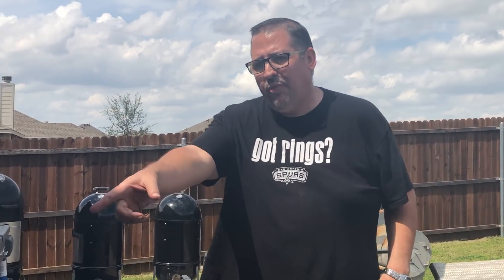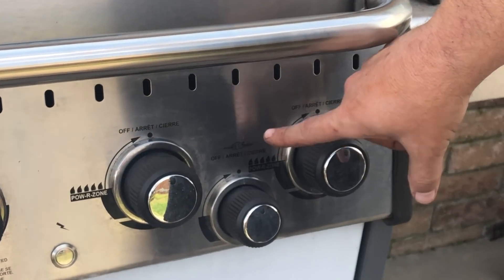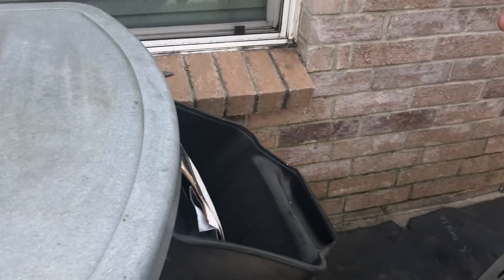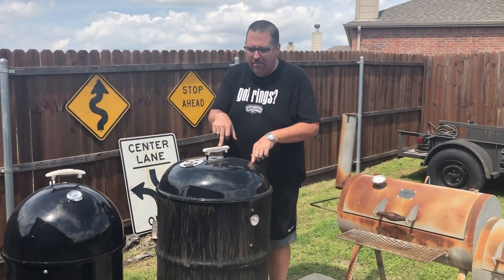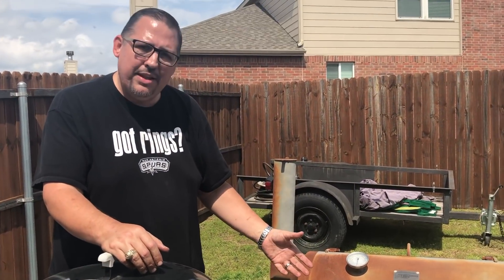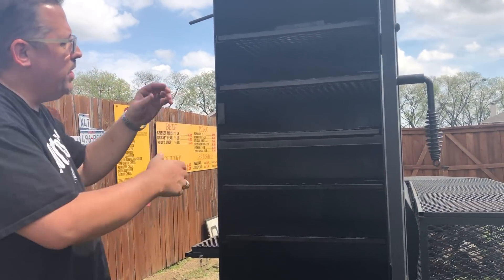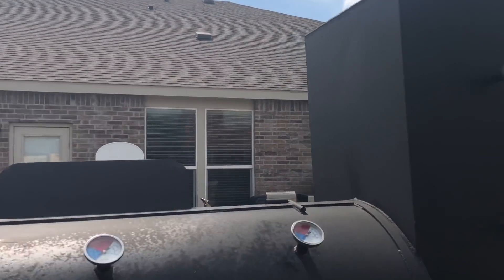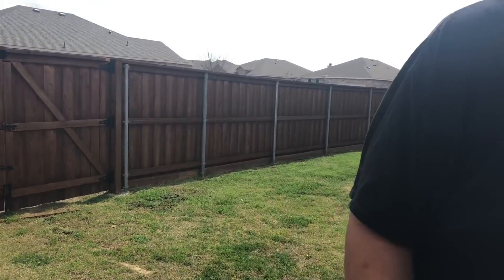Welcome to Cooking With CAD - all things cooking and Texas Style BBQ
So, my 11 year old son wanted me to start a channel on here, so here we go. Our 1st video is basically an introduction to what we will be doing on here, and we hope to have some fun with it.

What exactly is Cooking With CAD and why did I choose that name? Listen to find out.

And...once we hit 125 subscribers I will be giving away some of my almost famous ABT's and then (no and then) when we reach 500 subscribers I will be giving away a whole slow smoked brisket to one lucky subscriber.